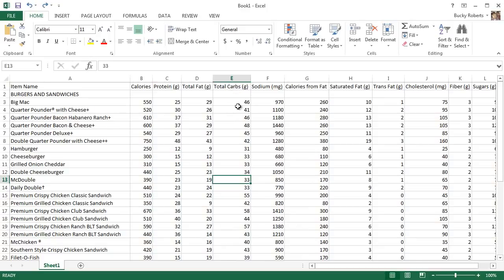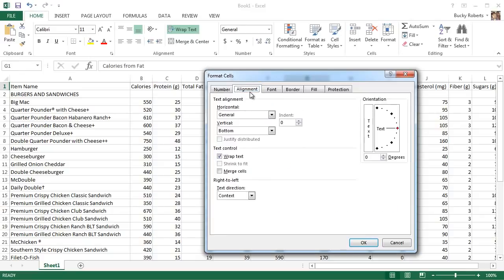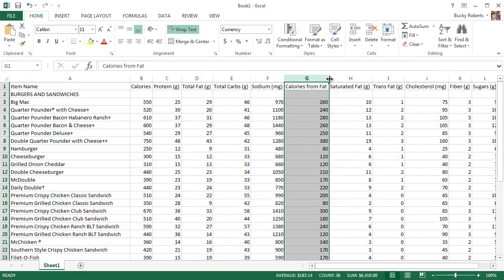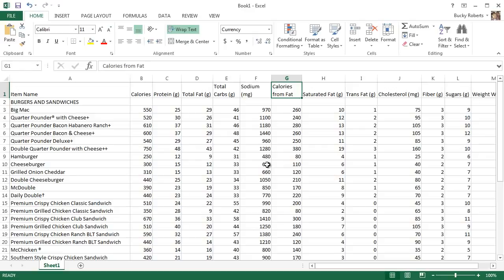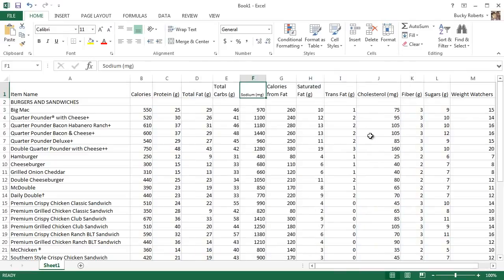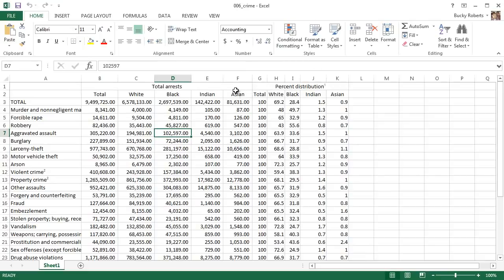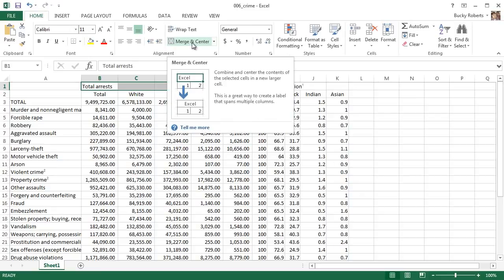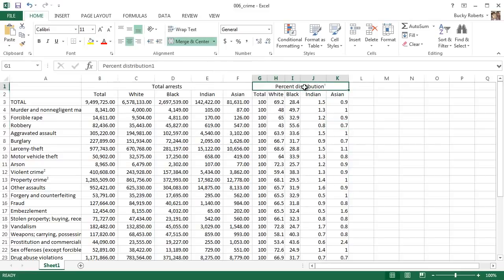Microsoft Excel 2013 Tutorial 12 Fitting Text and Merging Cells